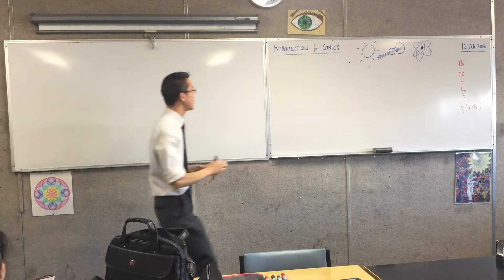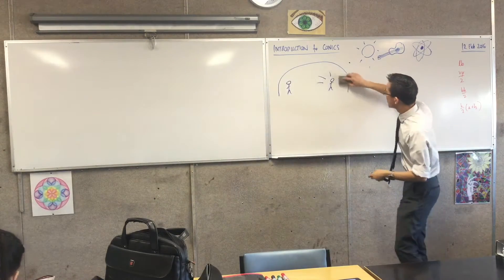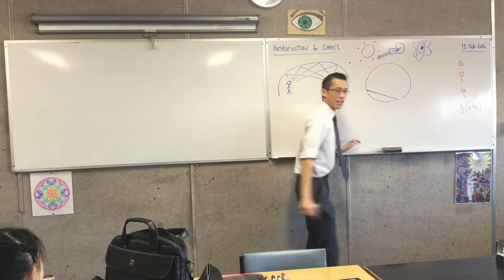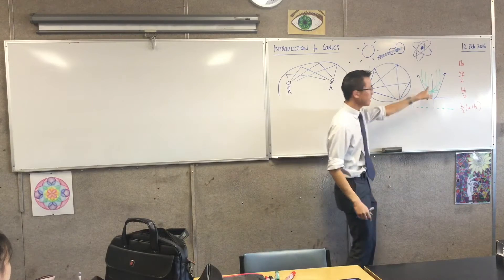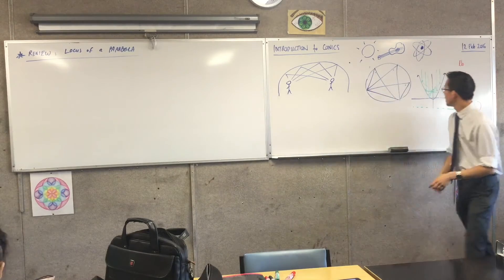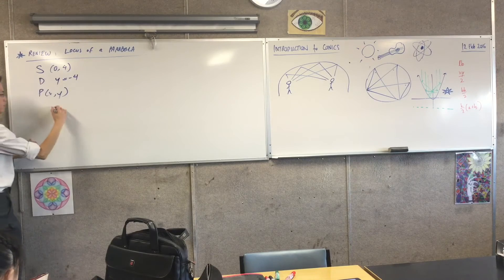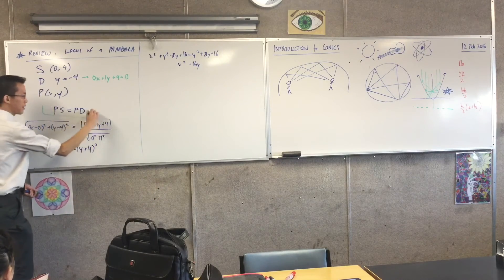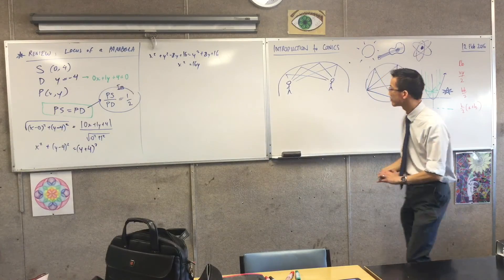Introduction to Conics (2 of 8: Correlation between 'Whispering Galleries', Circles and Parabolas)